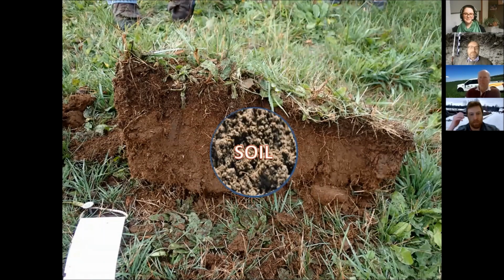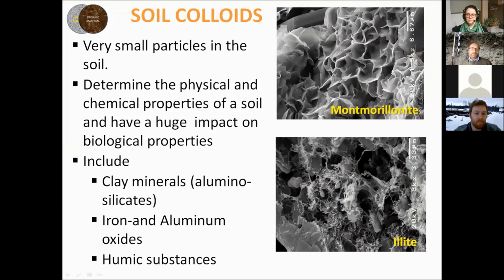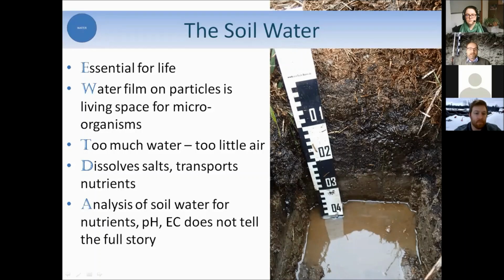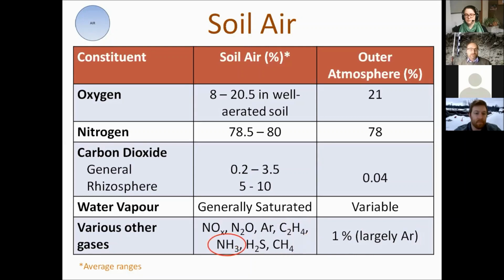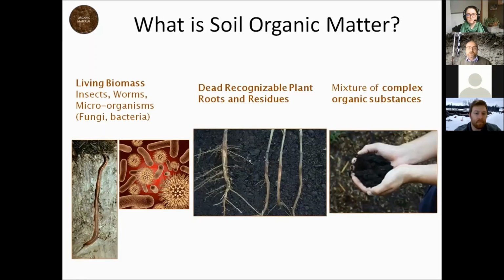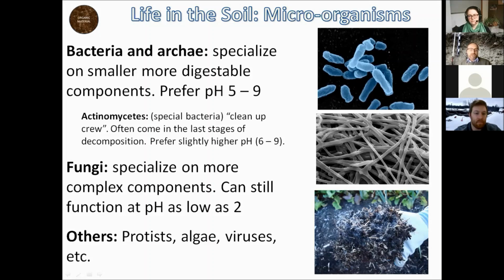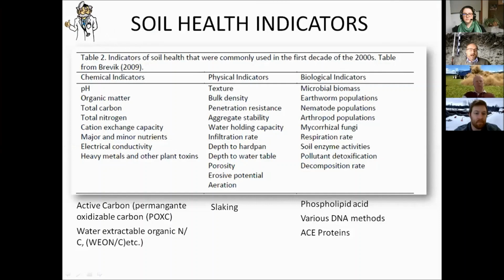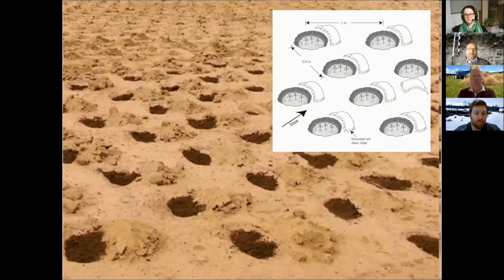1 1 Introduction to Soil Health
Forage Management Knowledge Transfer Webinar Series.
Recording of the webinar that broadcasted live February 2021.

Introduction to Soil Health, by Dieter Geesing (Provincial Soil Specialist, BC Ministry of Agriculture, Food and Fisheries. First of four sessions in Webinar 1: Soil Health 101.